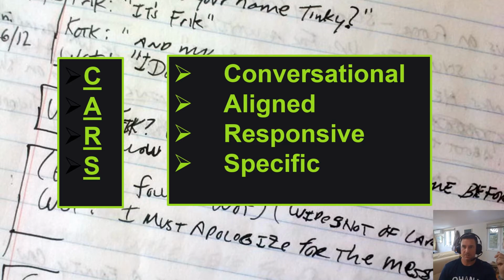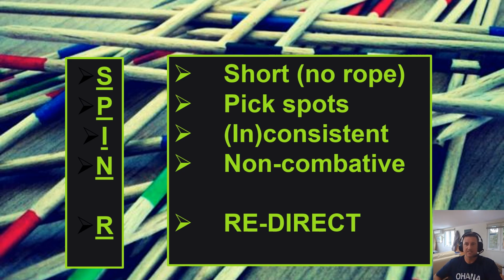9.2. Be a Solid Witness for Mock Trial (Intro to Mock Trial)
"Introduction to Mock Trial" is a 10-part series and a program/course designed to introduce you to all aspects of mock trial.  The topics are set out below in this description.

In this ninth part, Be a Solid Witness for Mock Trial, I cover the five of the most important principles for serving as a WITNESSES in mock trial,
(i) know your CHARACTER; (ii) know the FACTS (for that character); (iii) know the parameters of your prospective trial TESTIMONY (know what you don't know); (iv) know your presenting attorney's EXPECTATIONS for your testimony on direct examination and, (v) know what to look out for from the opposing side in CROSS examination - and how to trust REDIRECT.

Be a Solid Witness is broken down into two videos - 9.1 and 9.2.

In the others videos in this program, participants will learn about:

0.0     Intro to the program
1.1     Mock Trial Basics
1.2     Mock Trial Basics (continued...)
2.1     Why do Mock Trial
2.2     Why do Mock Trial (continued ...)
3.1     How to stand out in mock trial
3.2     How to stand out in mock trial (continued ...)
4.1     Professional Presentations
4.2     Professional Presentations (continued ...)
4.3     Professional Presentations (continued ...)
5.1     Understanding Theory and Theme
5.2     Understanding Theory and Theme (continued ...)
5.3     Understanding Theory and Theme (continued ...)
6.1     Ideal Mock Trial Teammate
6.2 Ideal Mock Trial Teammate (continued .)
7.1     Objections for Mock Trial
7.2     Objections for Mock Trial (continued ...)
7.3     Objections for Mock Trial (continued ...)
8.1     Evidence for Mock Trial
8.2     Evidence for Mock Trial (continued ...)
8.3     Evidence for Mock Trial (continued ...)

 - how I judge (evaluate) mock trial

Upon completion of the introductory program, participants will have the opportunity to present parts of a mock trial via video, receive my feedback and a certificate.